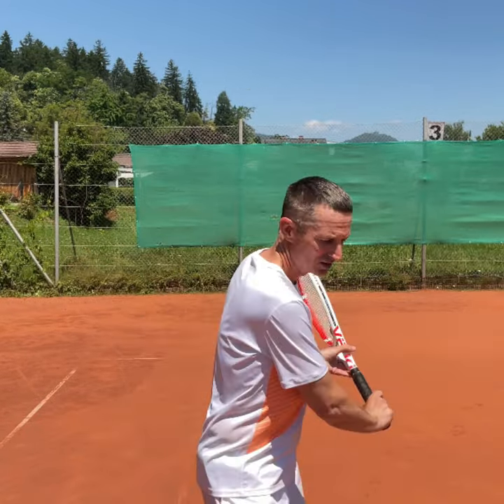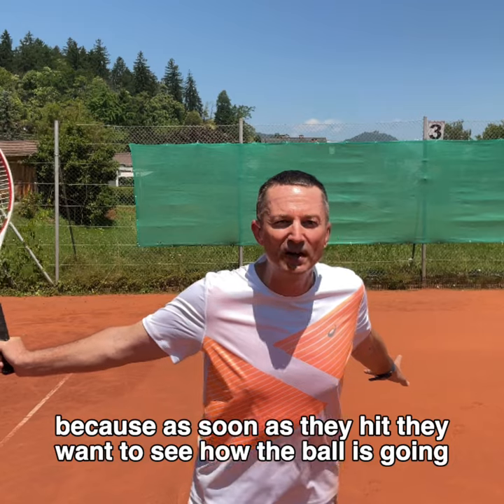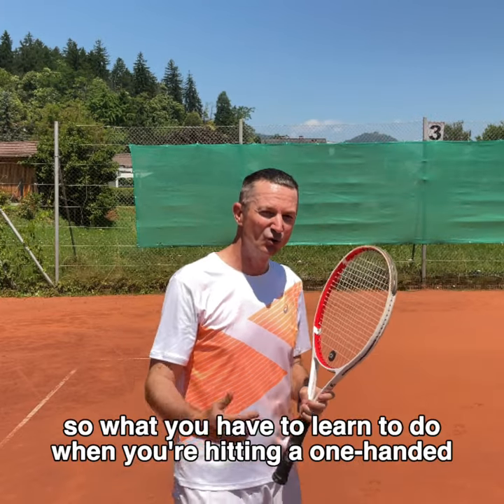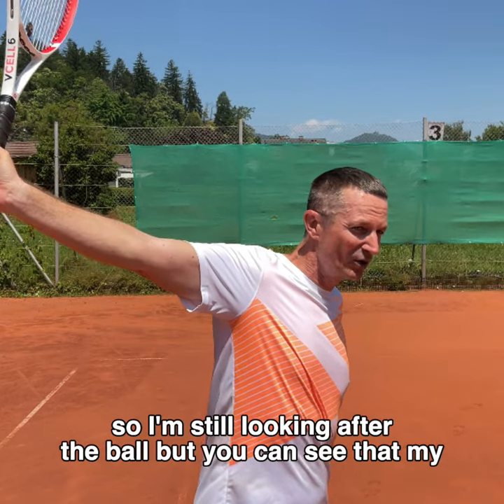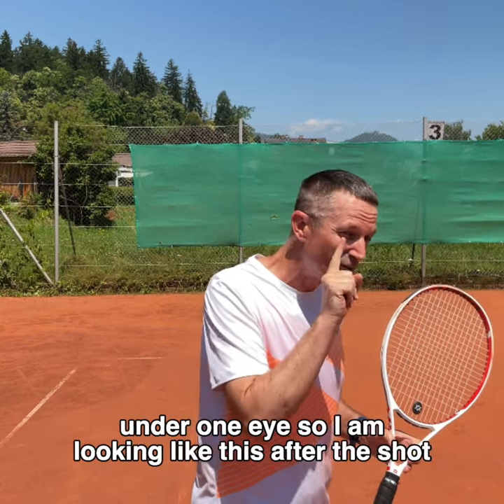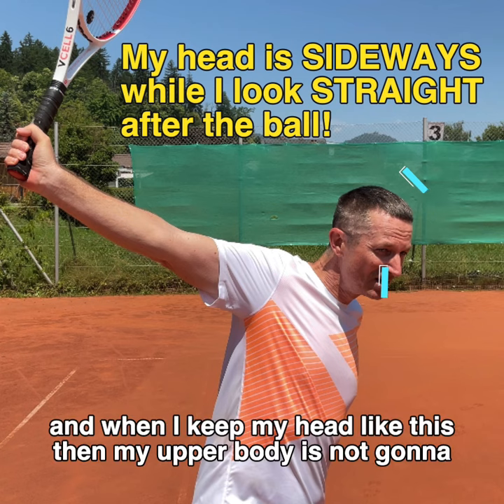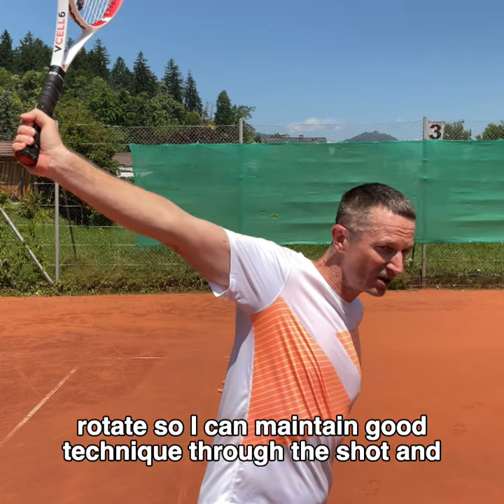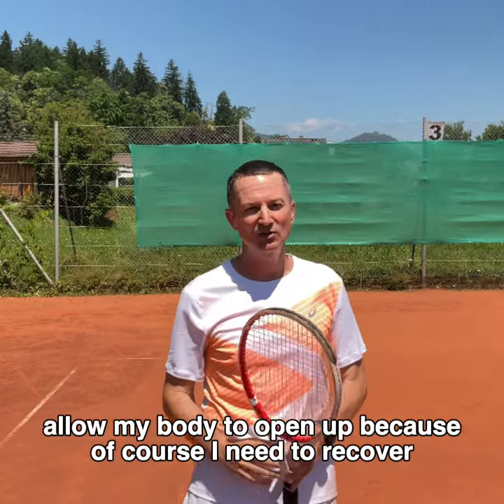One-Handed Backhand Tip To Correct Over-Rotation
Over-rotation is one of the most common mistakes on the one-handed backhand tennis stroke and the cause is often times the head. The player turns the head very quickly to see how their ball is flying and that pulls the body forward. So you need to learn to keep your head more sideways while looking straight after the ball.